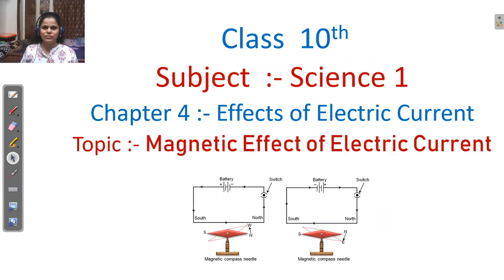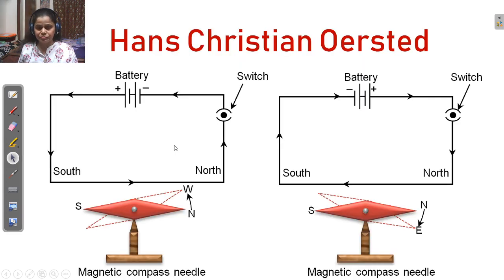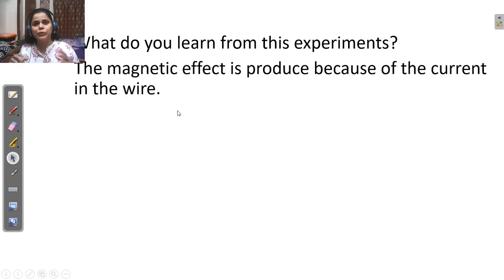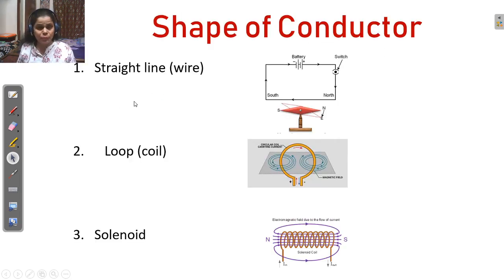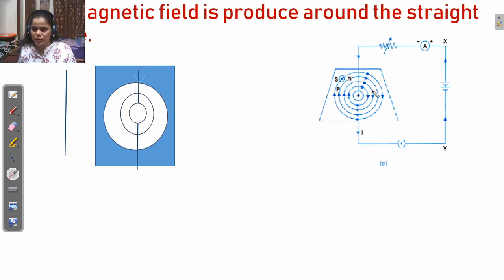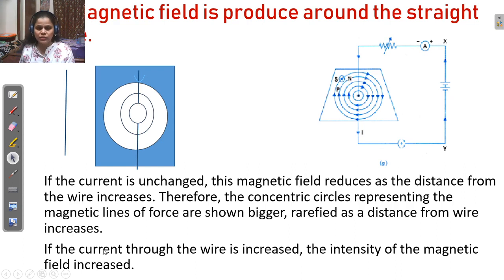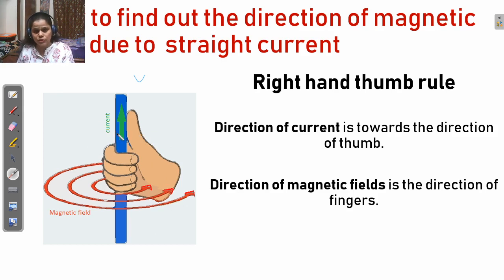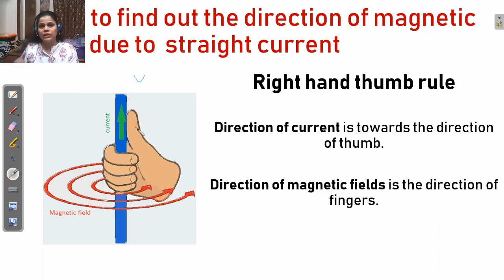Magnetic effect of electric current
class 10/ chapter 4 - Effects of electric current